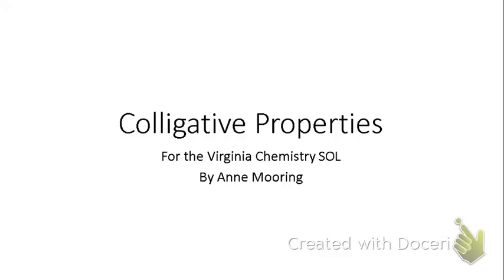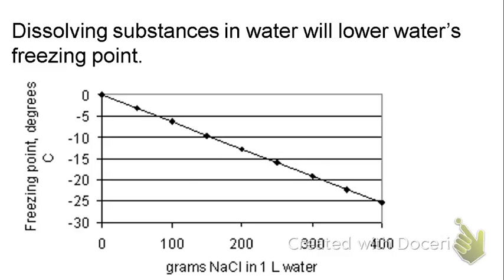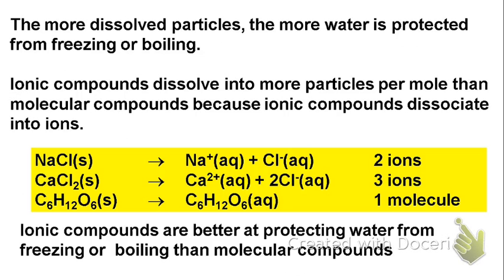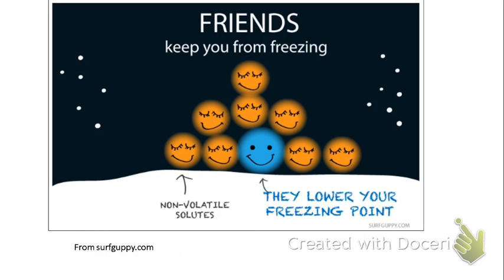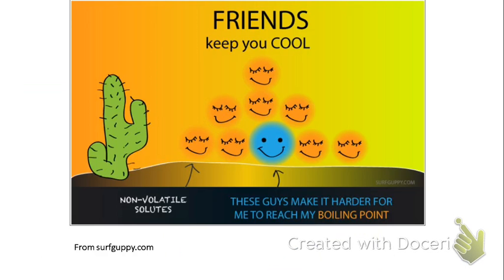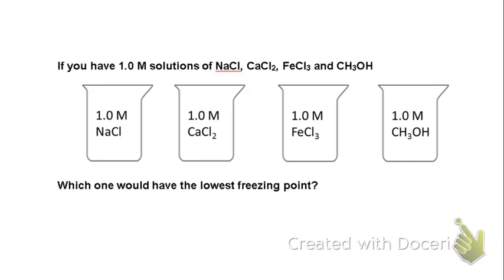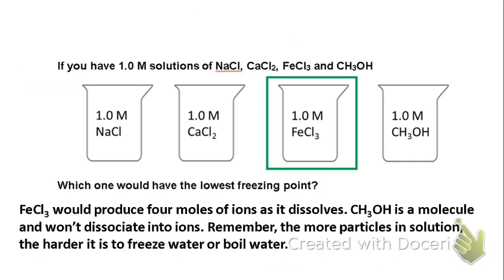colligative properties for Virginia SOL chemistry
Description
This 3 minute video discusses freezing point depression and boiling point elevation at the level needed for the Virginia Chemistry SOL end-of-course exam.